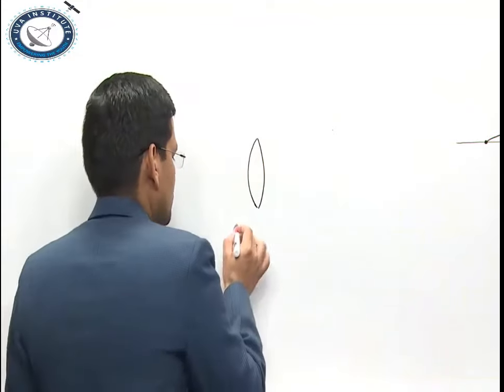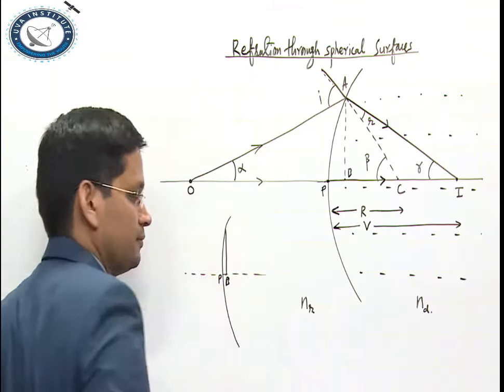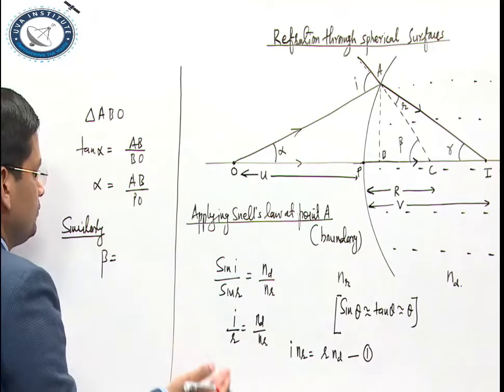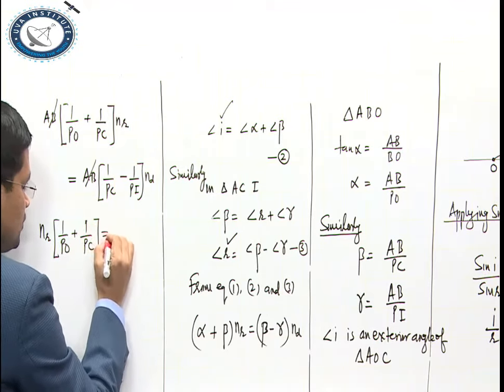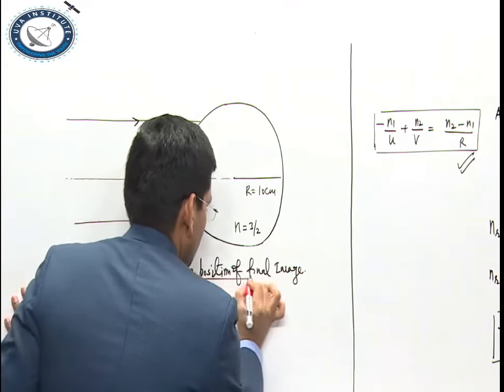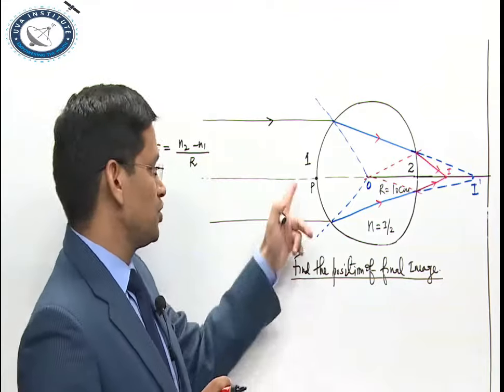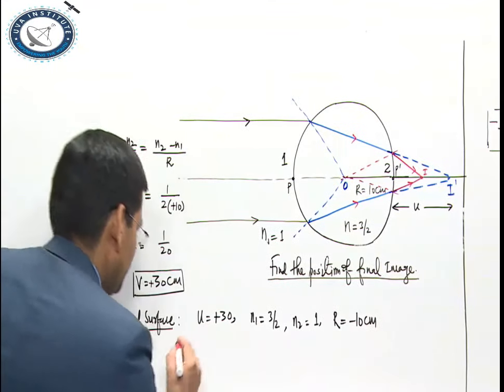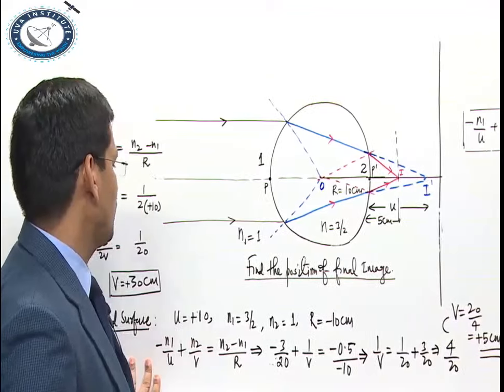Refraction through spherical surfaces by Mr. Harish Bisht, Physics|11th|12th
Refraction through spherical surfaces for 12th Class